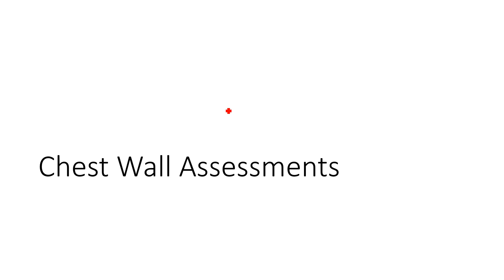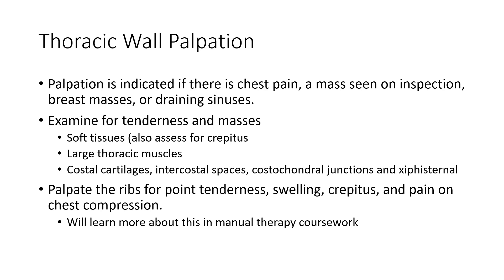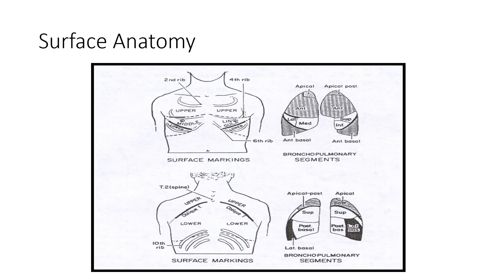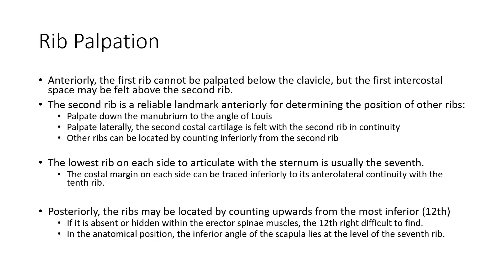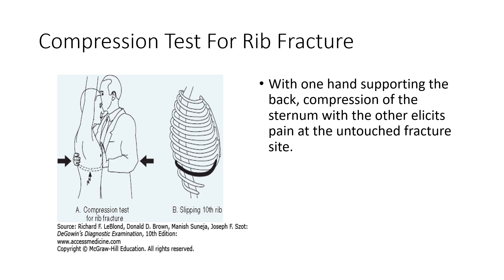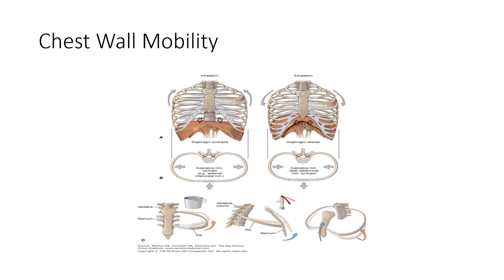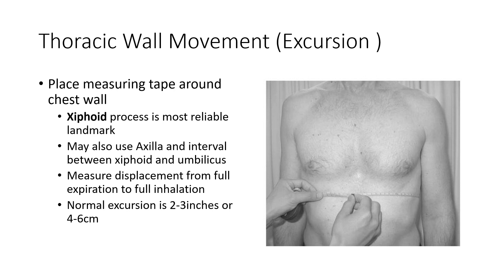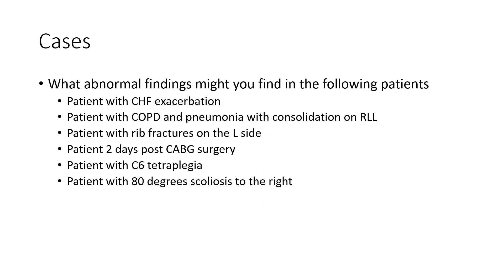Chest Exam Part 4: Chest Wall Assessments